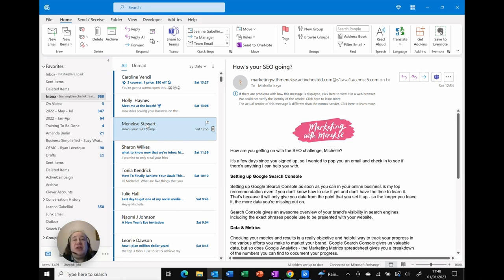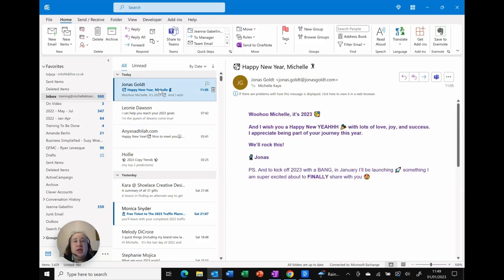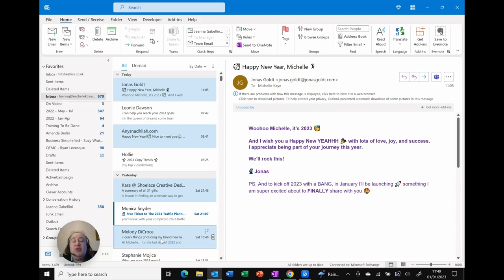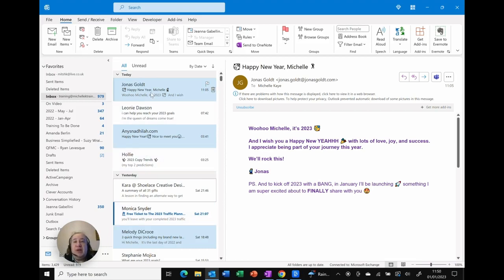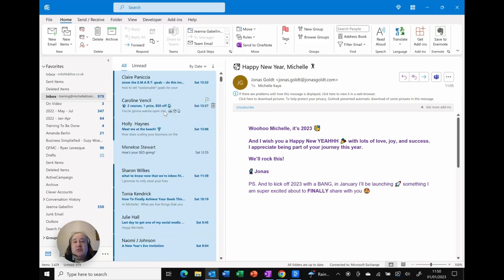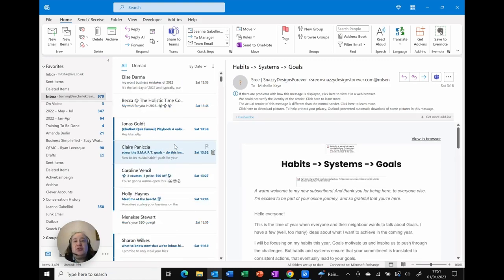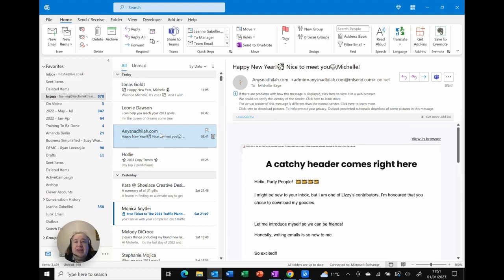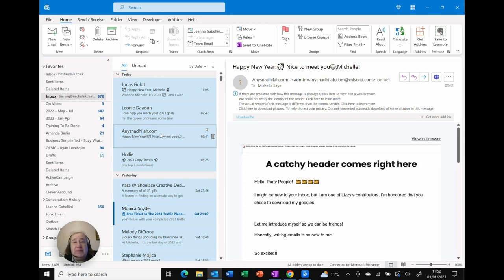Outlook Tips: Selecting Multiple Emails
In this Outlook tips video, we show you how to select multiple messages at once. This can be really helpful if you want to delete or move a group of messages all at once. Watch the video to learn how it's done!

00:00 Outlook Tips: Selecting Multiple Emails
00:50 Select Specific Messages - CTRL
01:35 Deselect a single message in the group
01:52 Select emails that are together - Shift
02:35 Deselect Emails
02:40 Tip: Start in the middle
03:10 De-select from highlighted messages
03:28 Select All Messages
04:13 Like and Subscribe

*5 Ways to Get More Out of Outlook (Free):*